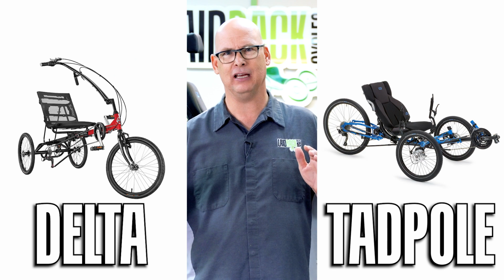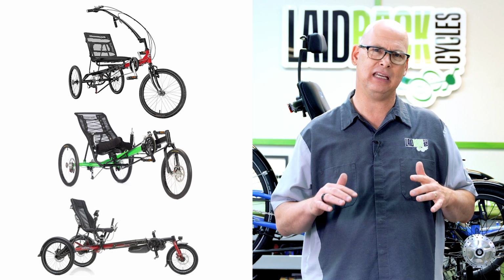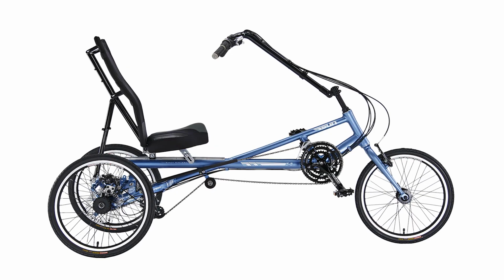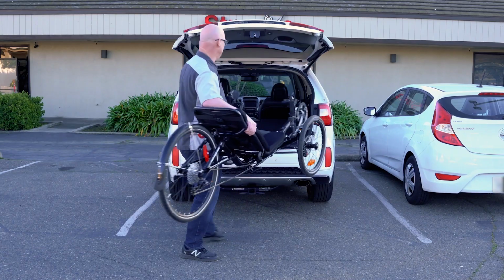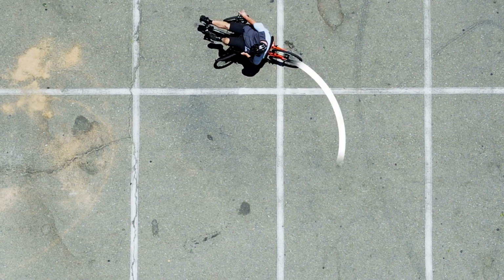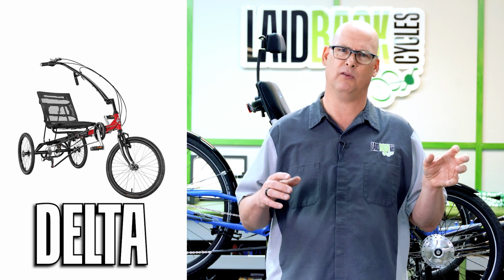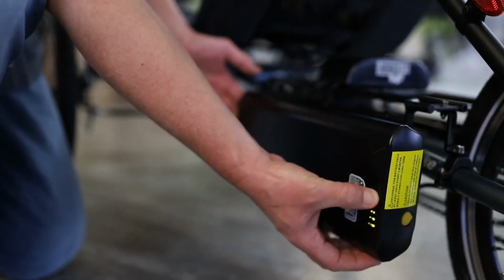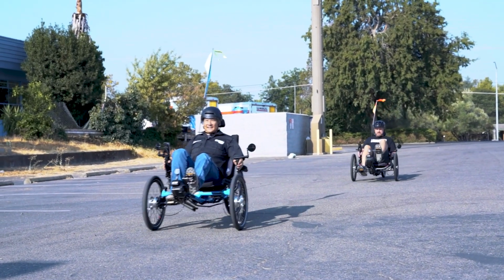Are tadpole recumbent trikes REALLY that great?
Which is better, a delta recumbent trike or a tadpole recumbent trike? The two styles have their differences, but in this video, we address the big question: Are tadpole trikes REALLY that great?

Chapters:
00:00 - The Difference
00:32 - Seat Differences
02:43 - Transporting
03:17 - Maneuverability
04:07 - Electric Motors
05:32 - Options

Schedule a test ride today!